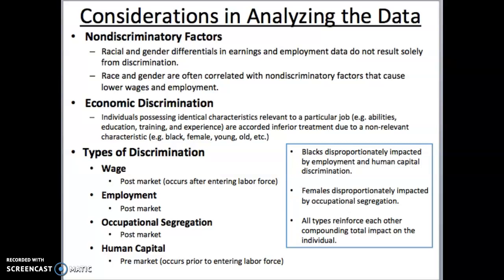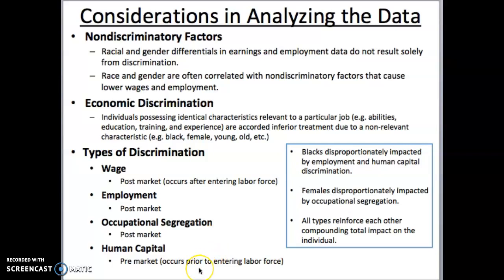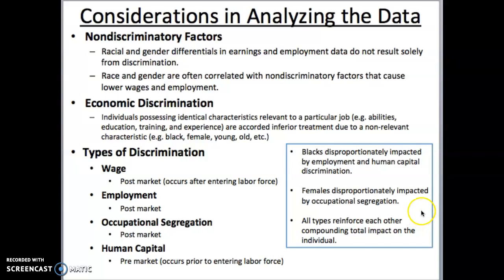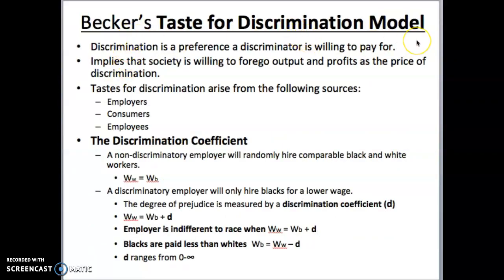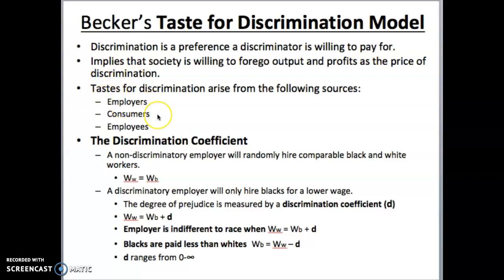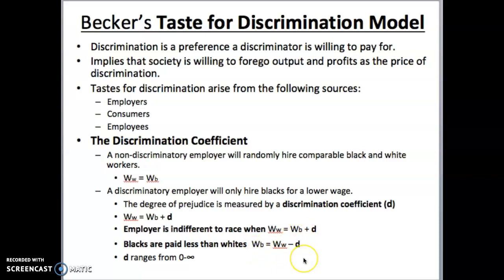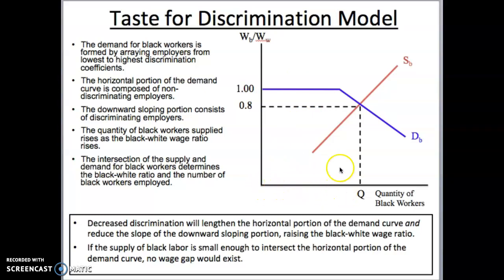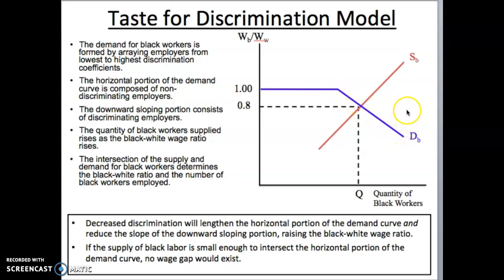Ch. 14 Labor Market Discrimination-Part 2